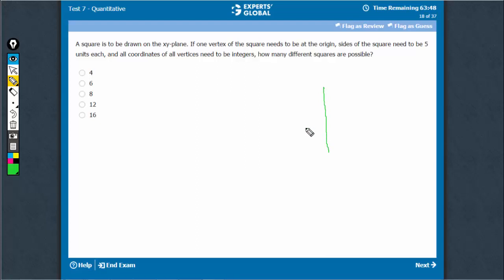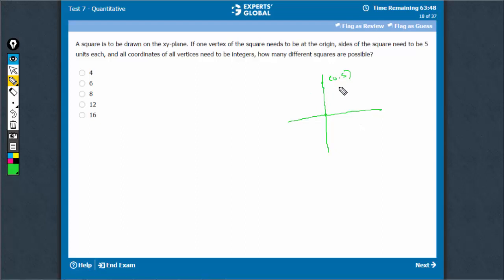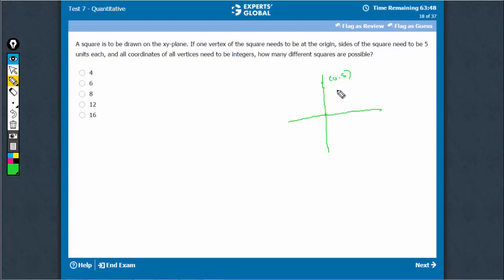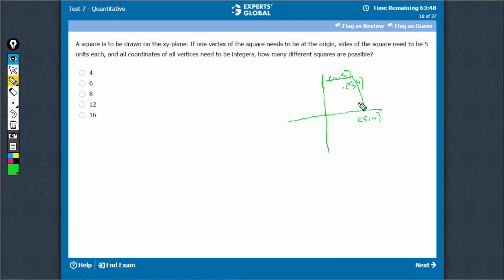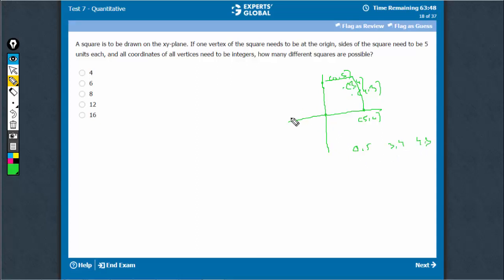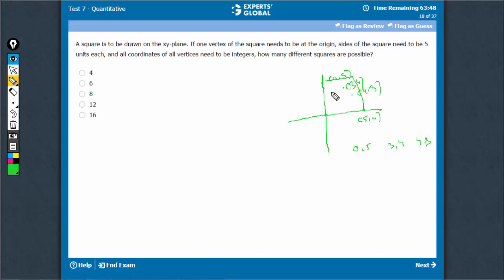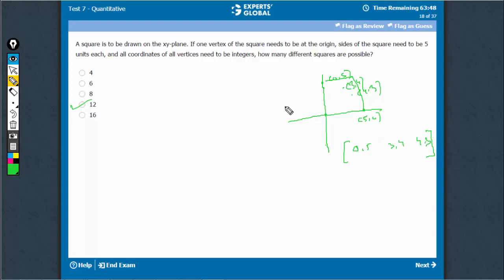A square is to be drawn on the xy-plane. If one vertex of the square needs to be at the origin...